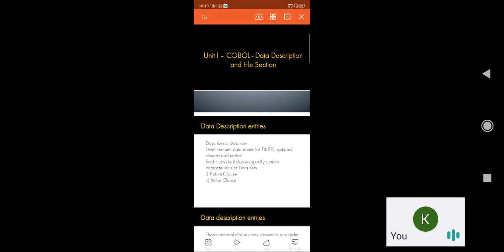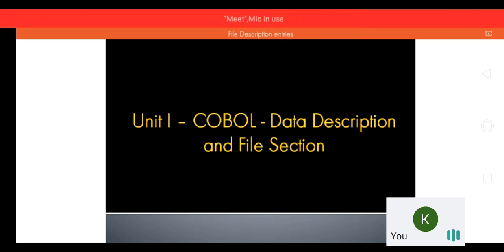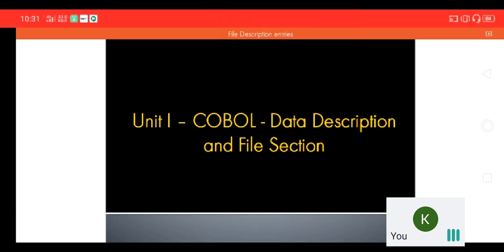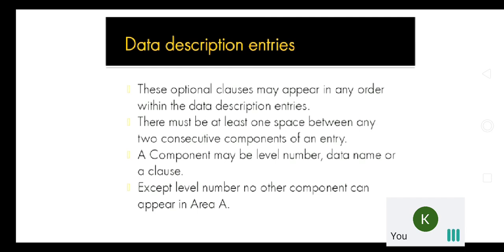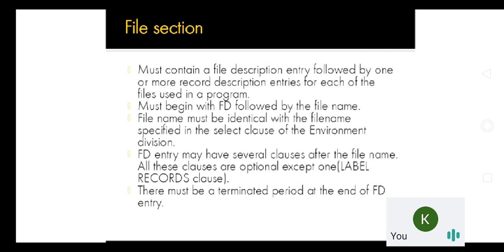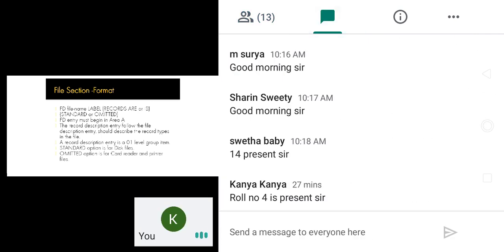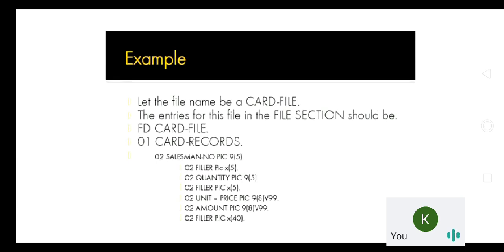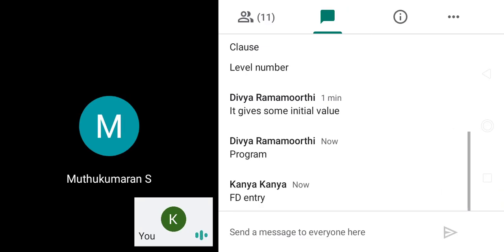Cobol data description - file section 10.7.20